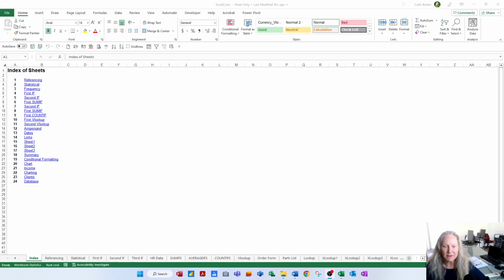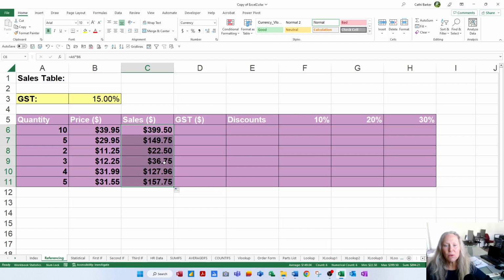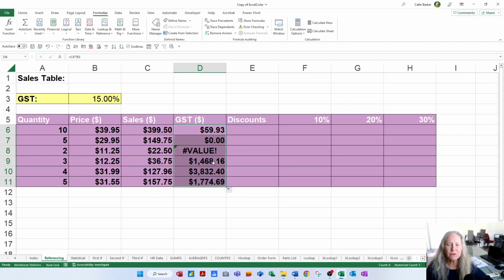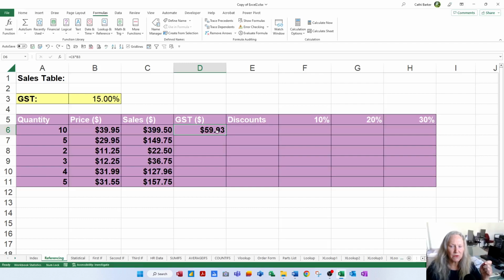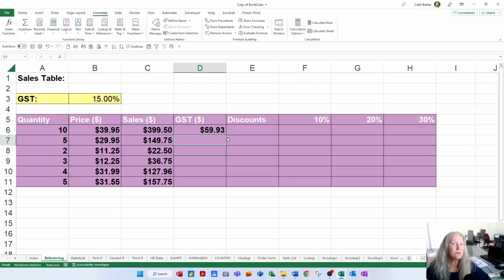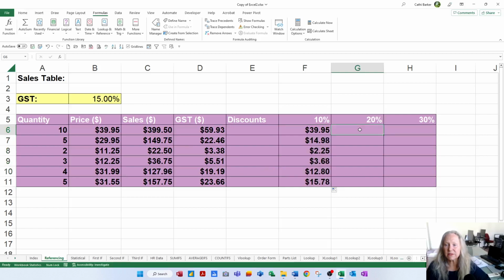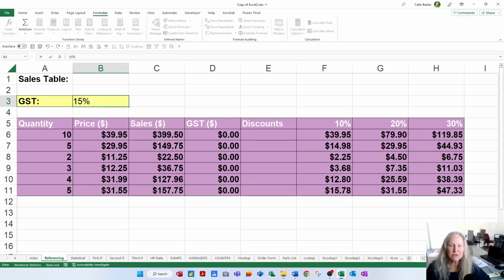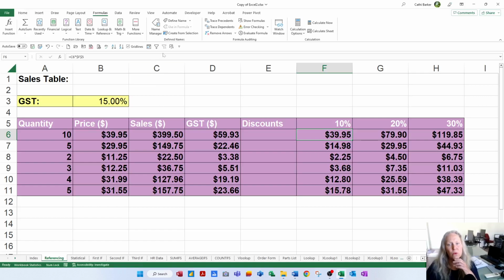MS Excel Level 2 Functions, Charts and More - Video 1 Absolute and Relative Cell References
Microsoft Excel, relative reference, absolute reference, cell reference, formula with relative cell references, Fill Formulas, Show and Hide Formulas, formula with an absolute cell reference.